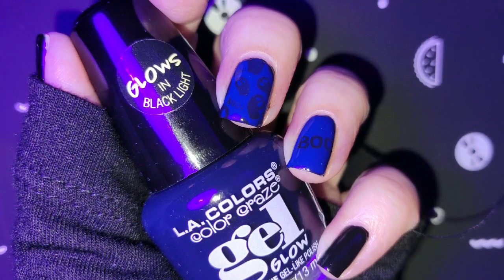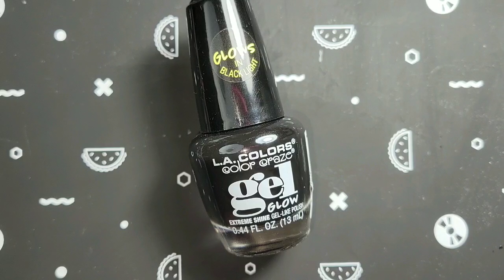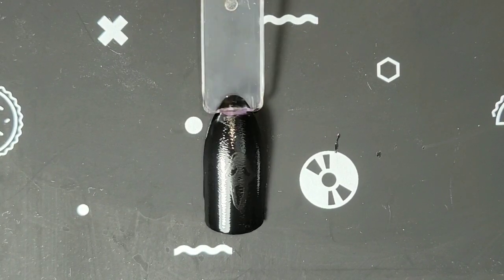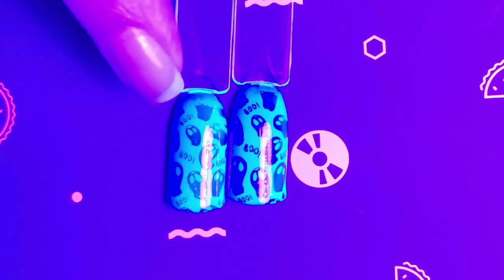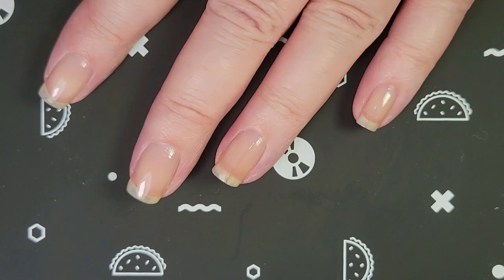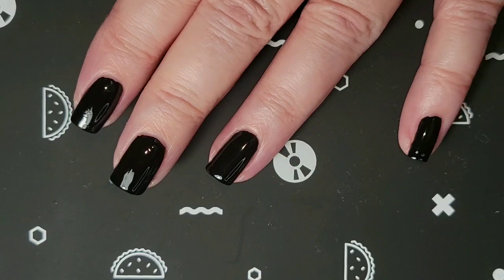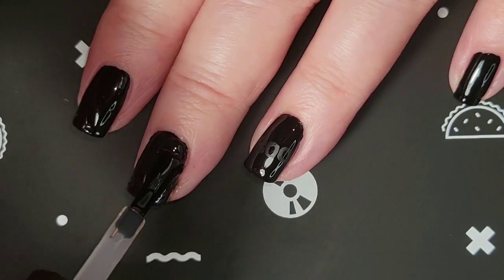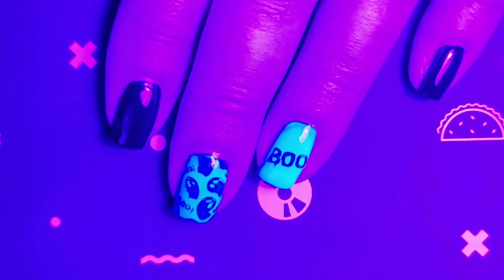Halloween Blacklight Polish Hidden Ghosts - October 2024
L.A. Colors Color Craze Blacklight Glow Polish Fallen Angel (Black) – Walmart